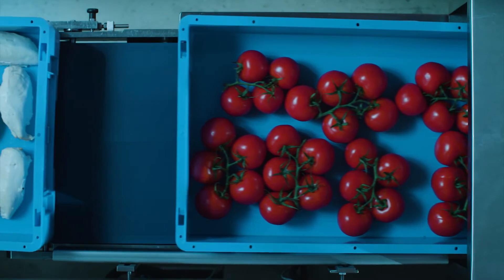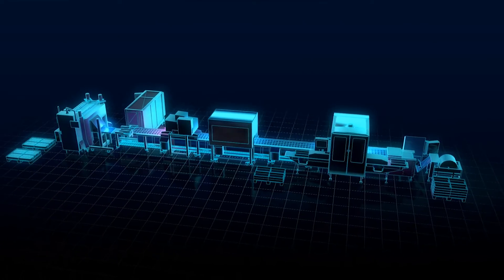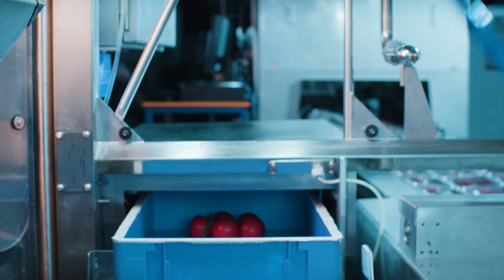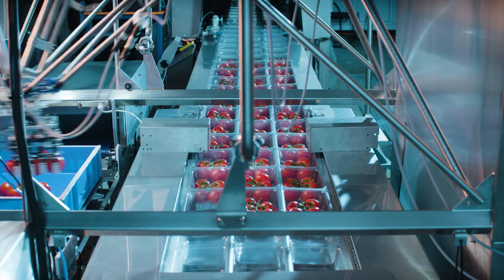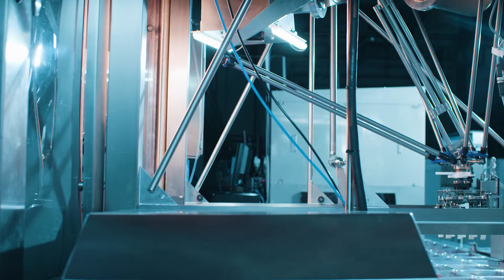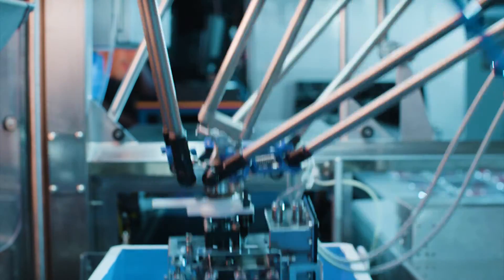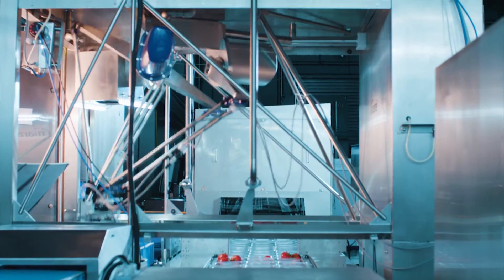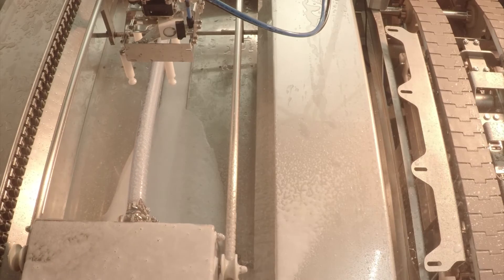PicknPack Bin Picking Module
PicknPack develops three types of modules that can cope with the typical variability of food products and the requirements of the sector regarding hygiene, economics and adaptability.